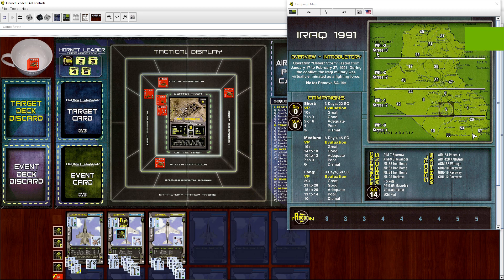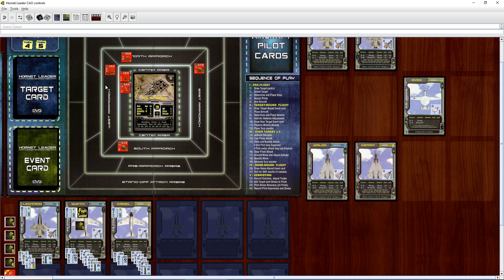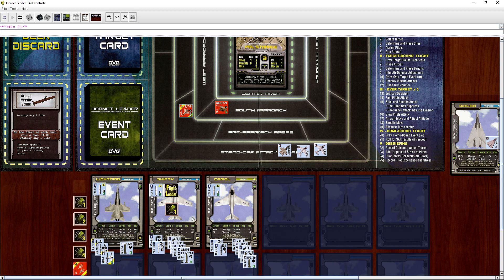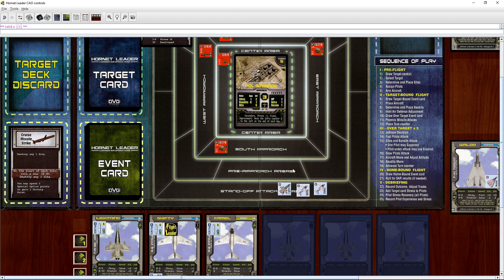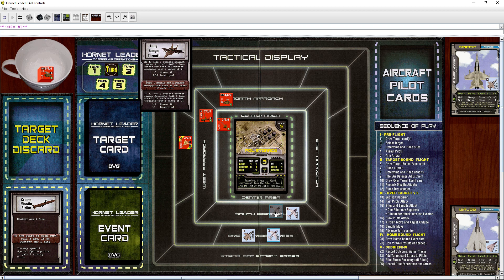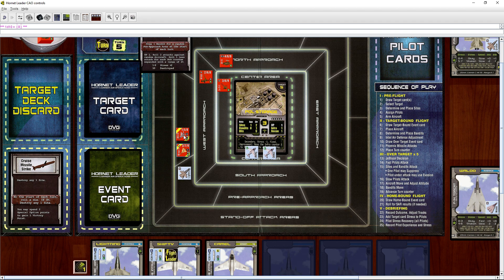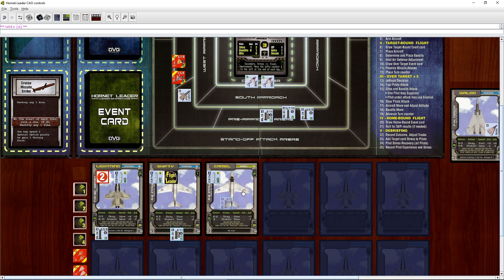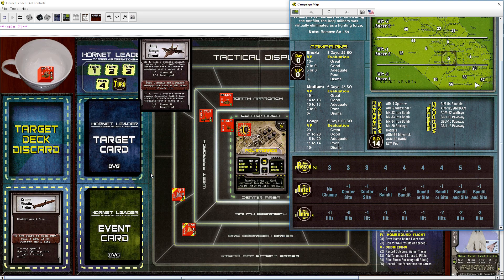Hornet Leader 01:01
Here I play a short campaign of Board/Card game Hornet Leader Carrier Air Operations. I mess up a few rules as usual.